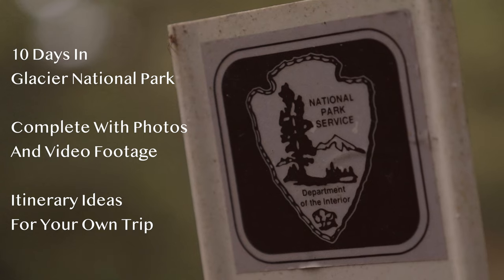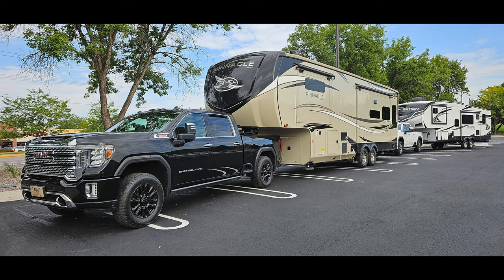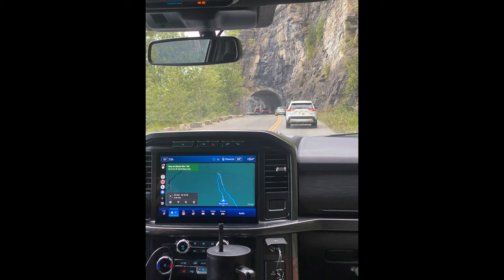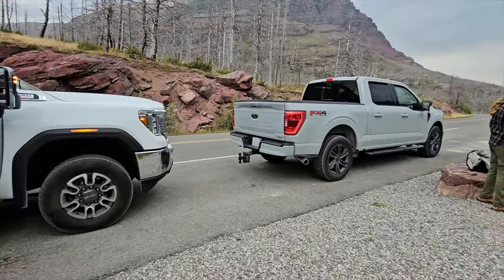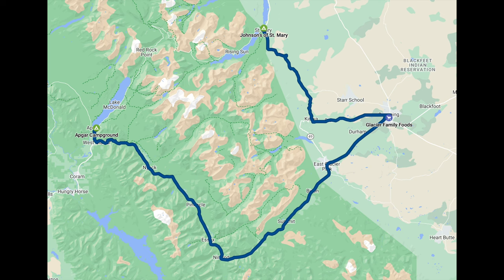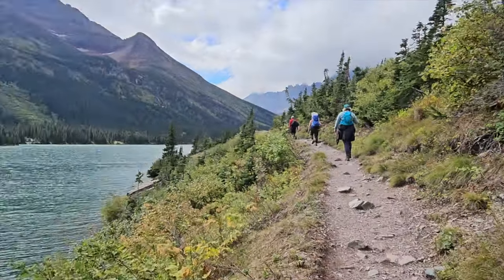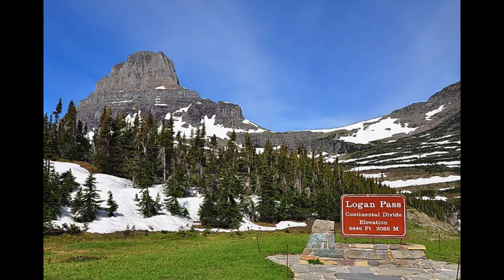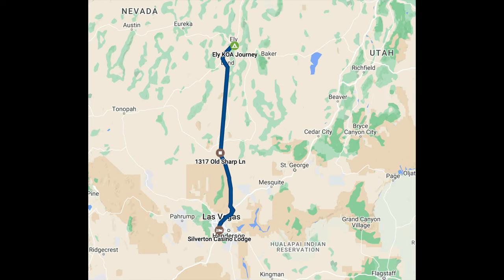Plan Your Trip To Glacier National Park - How We Did It! Free Itinerary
This video will help you plan your trip to Glacier National Park!

Follow our suggested itinerary, and use the links below to help you plan - I've already done the research for you!

More content like this can be found on my channel page.

Southern Utah RV Resort St. George

We stayed in Apgar Campground within Glacier National Park

Johnsons Of St. Mary's Campground